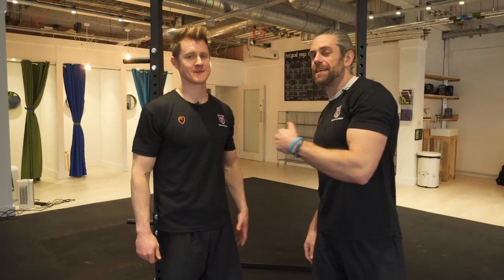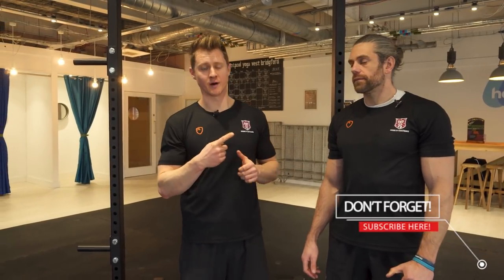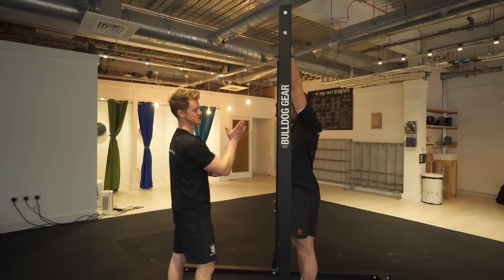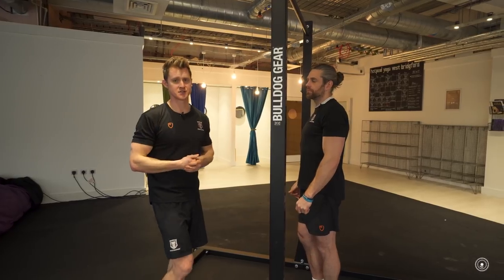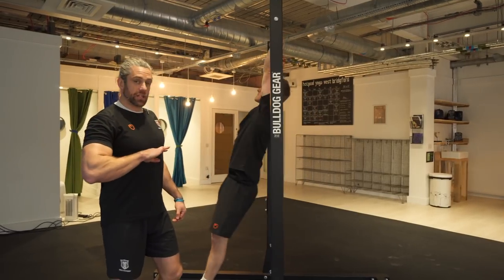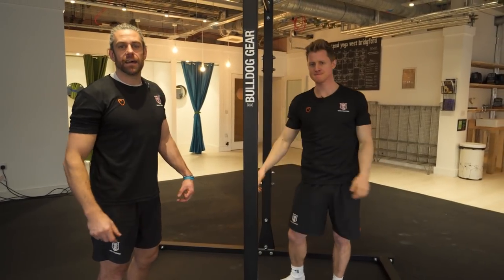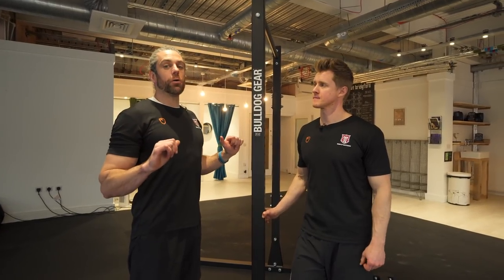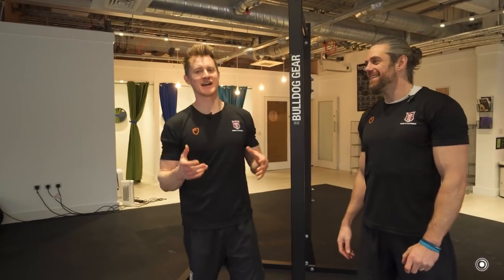5 REASONS YOU CAN'T MUSCLE UP | School of Calisthenics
Here's 5 REASONS YOU CAN'T MUSCLE UP and how to work on them so you can get above the bar and redefine your impossible!